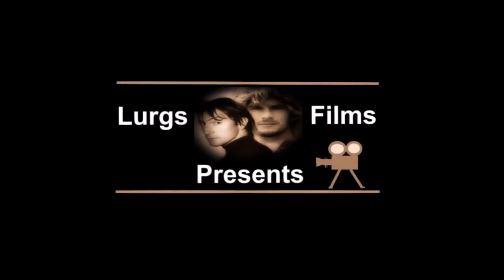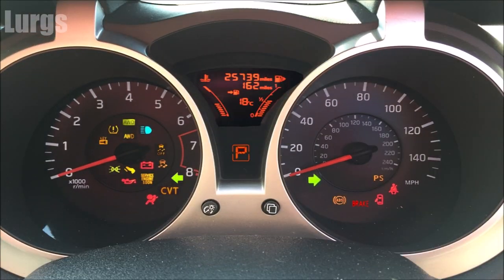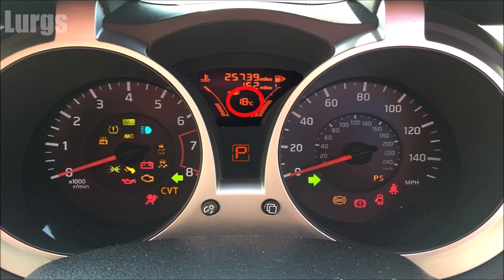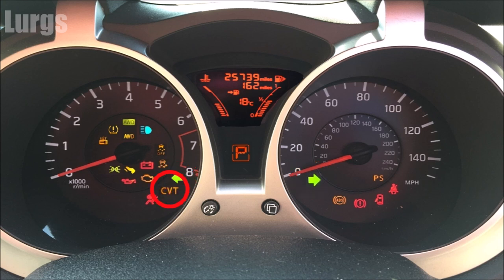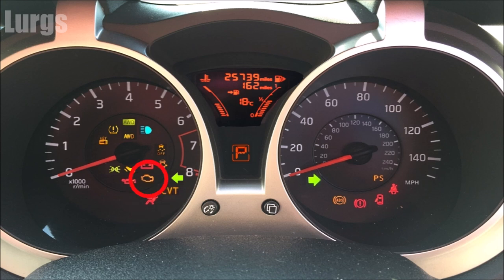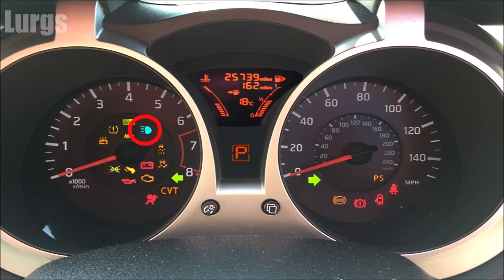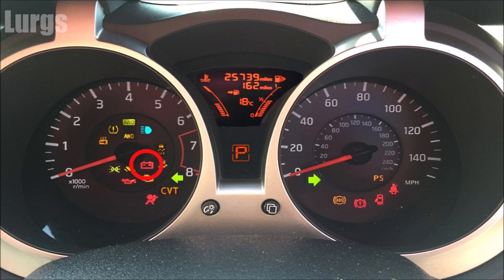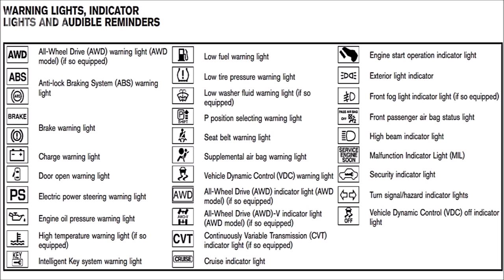Nissan Juke Dashboard Warning Lights Overview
Nissan Juke Dashboard Lights Meaning.
Nissan Juke Warning Lamps Meaning.
Nissan Juke Warning Lights Meaning.
Nissan Juke Instrument Panel Warning Lights Meaning.
Nissan Juke Dashboard Warning Lights.

Hope this helps someone out there (hopefully you will never see the Major ones!).
Nissan Juke Warning and Indicator Lights are very important so take notice of them when they appear and take action.

Dashboard Light Colours explained.
RED - Stop the vehicle and check immediately. Critical or major damage could occur if you keep driving.
YELLOW - Important, check out as soon as you can, keep an eye on this warning light.
GREEN or BLUE - Information only.

0:00 Introduction.
0:12 Quick cup of Tea before we start.
0:30 RED-Stop YELLOW-Important GREEN BLUE-Info only.
4:42 Thank you for watching. Lurgs